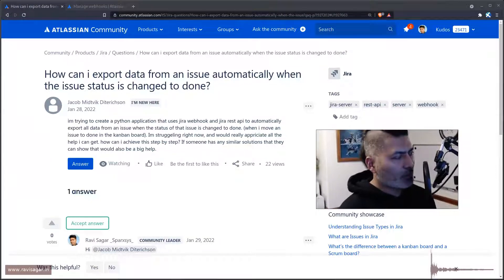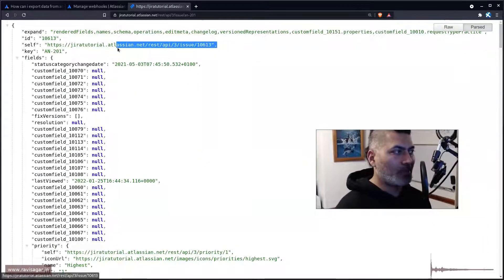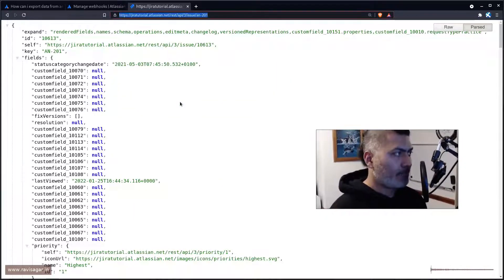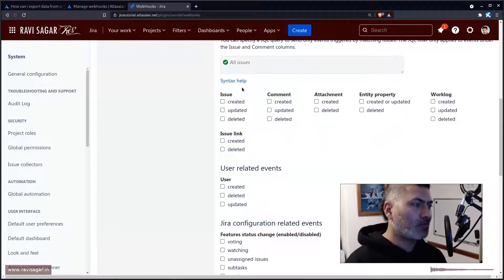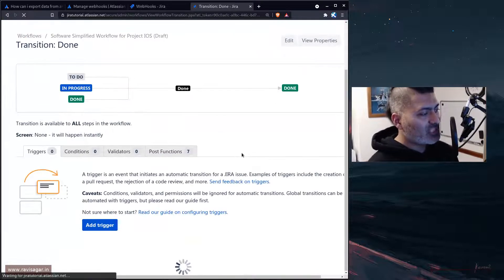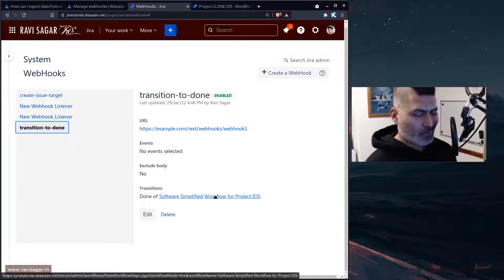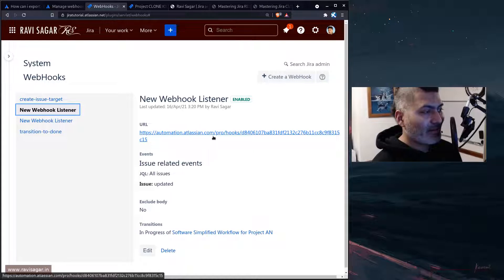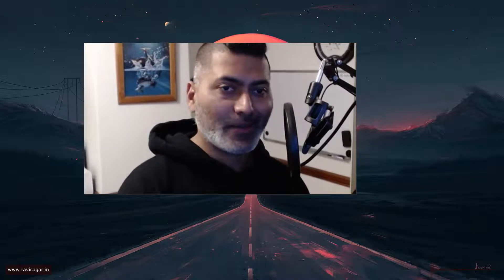GetAnswers - Trigger webhook from post function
Wondering how to trigger a webhook from issue is transitioned? It is easy. Just do it using a post function.